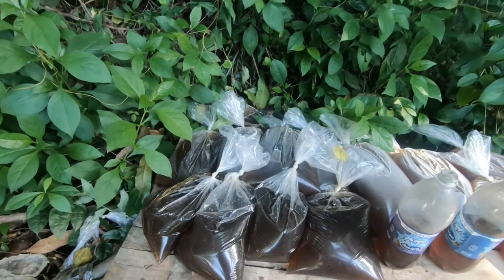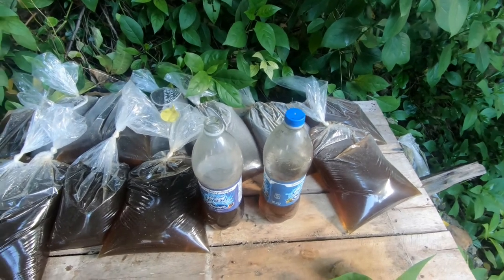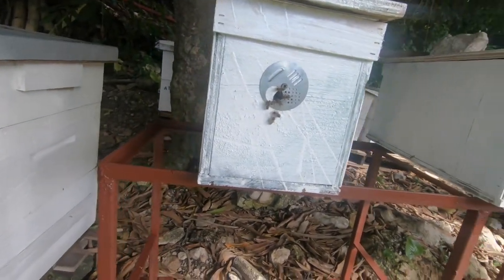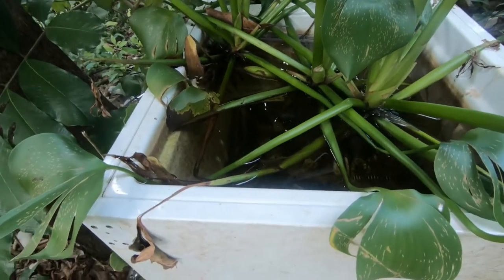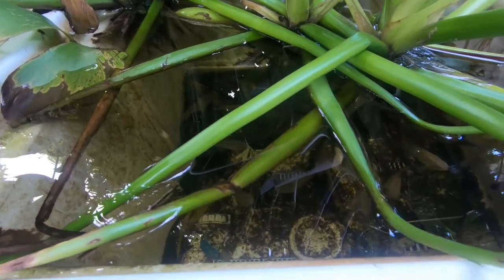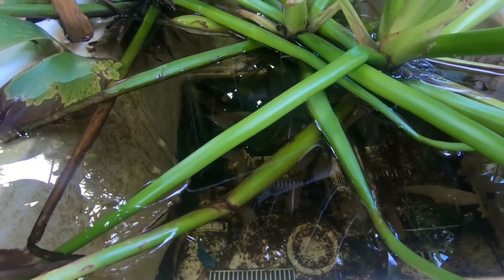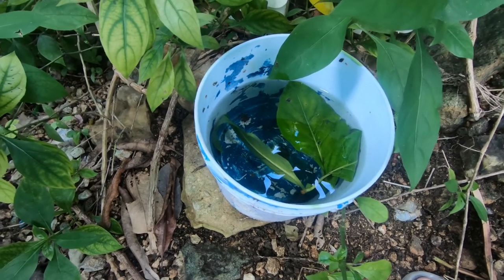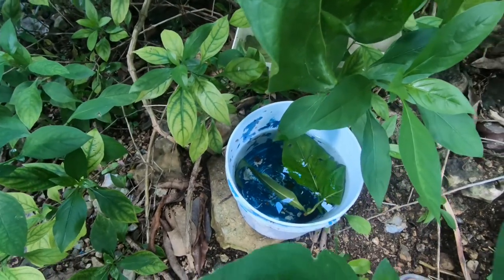Morning routine - feeding the bees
This video is just show some of my morning routines that i do in my apiary. For this video a will be feeding the bees and also tending to the fishes i keep in my apiary

are my one or as a result of my own experiment. I am a
hobby beekeeper who is trying to go commercial and documenting
all my growth and failures as I go along. I use parts or
my intro and ending from Canva.